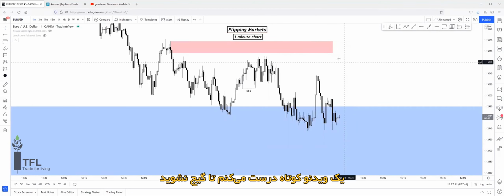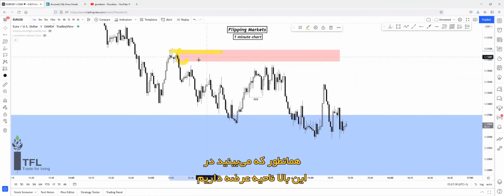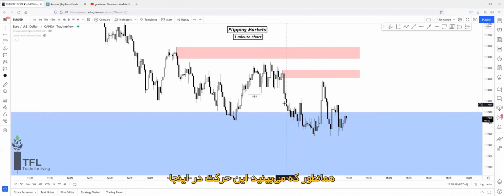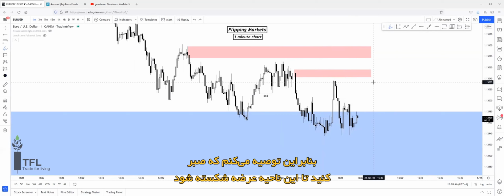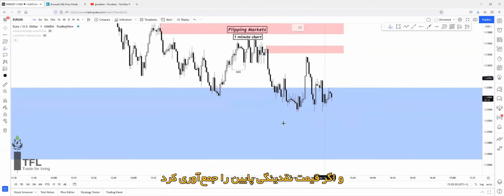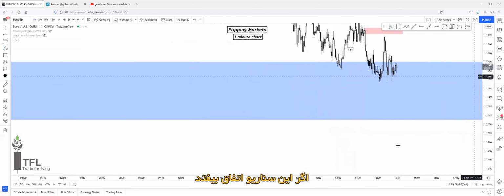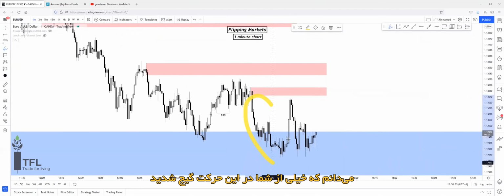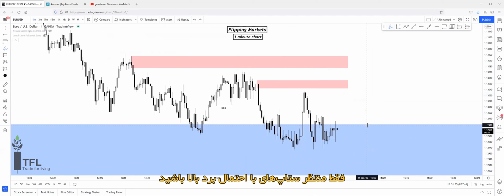آموزش و بک تست، 27 RECAP/ دوره پرایس اکشن پیشرفته فلیپینگ مارکتس flipping markets